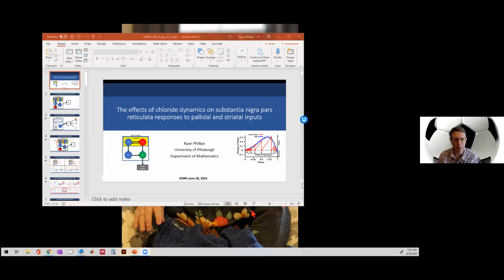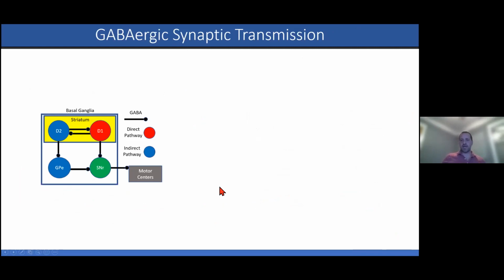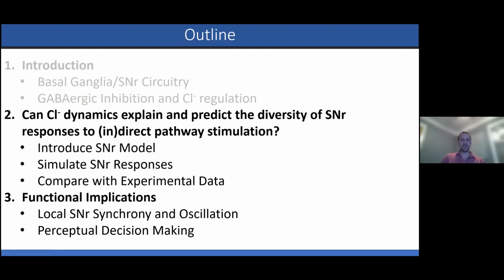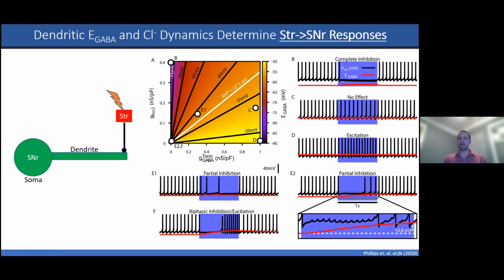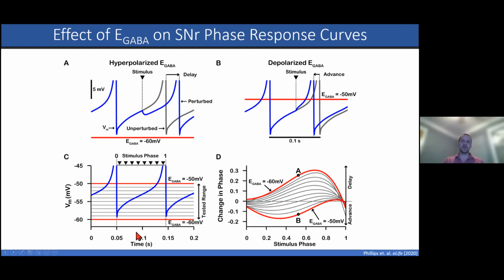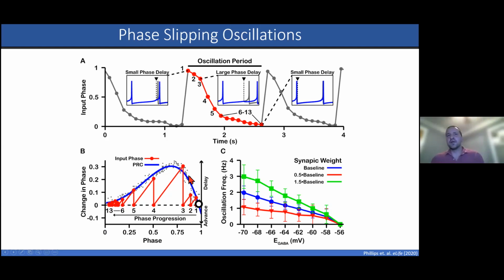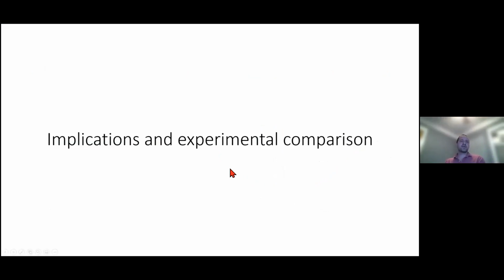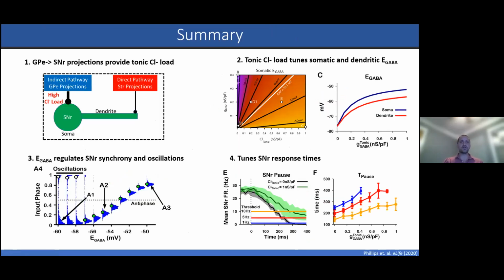Ryan Phillips - The effects of chloride dynamics on integration by basal ganglia output neuron